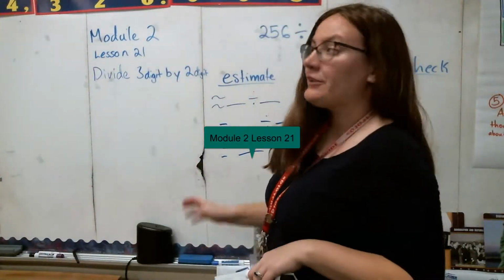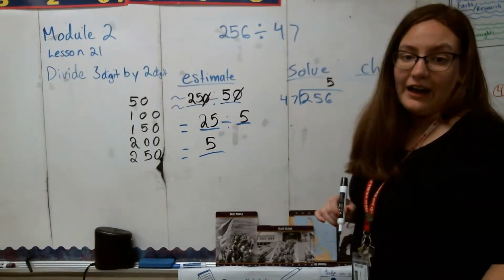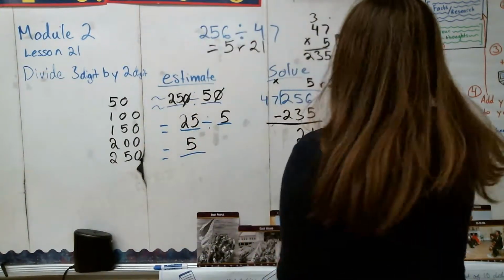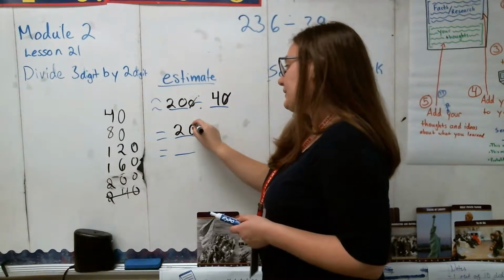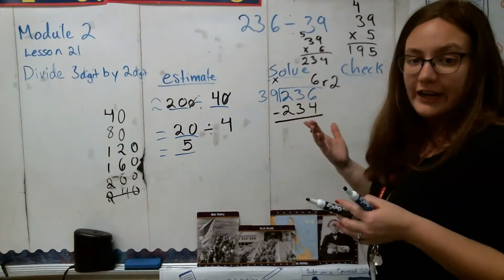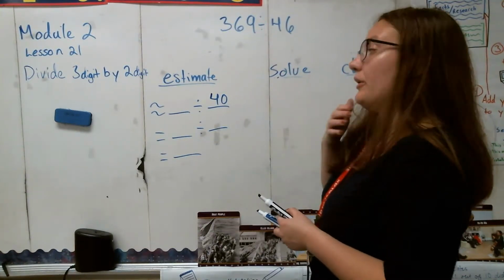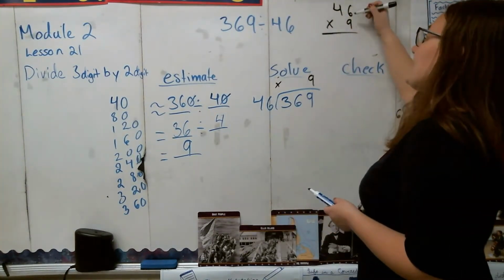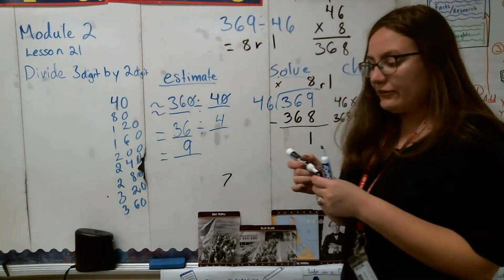Eureka Math Module 2 Lesson 21